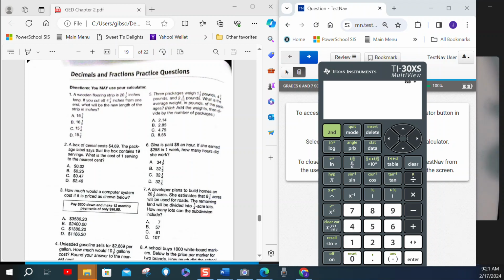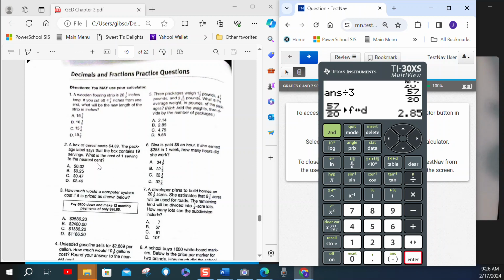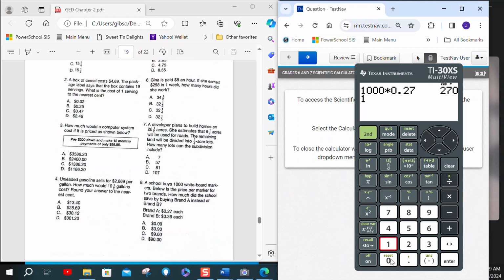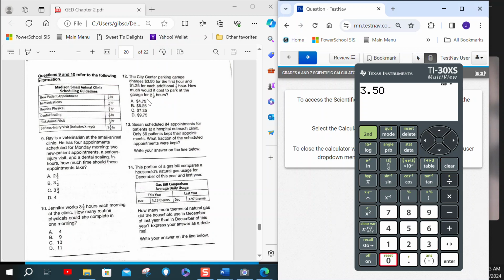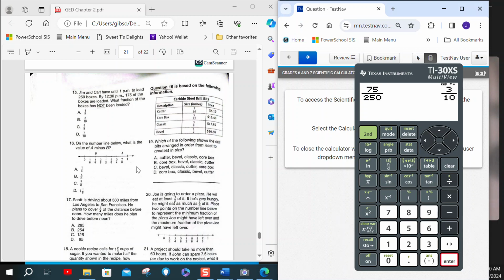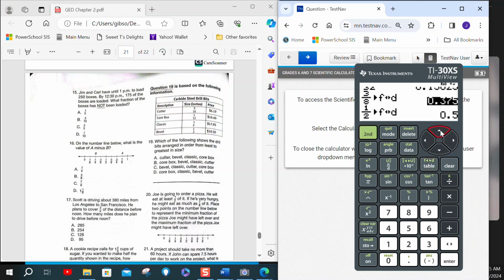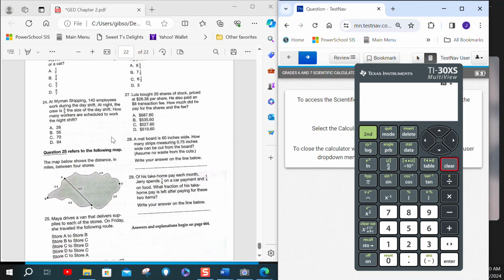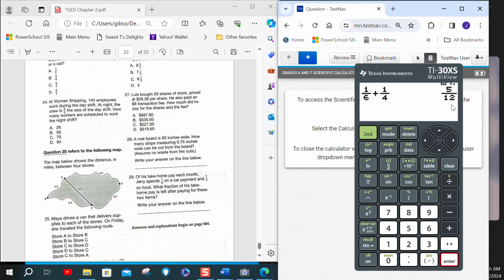Chapter 2 Review